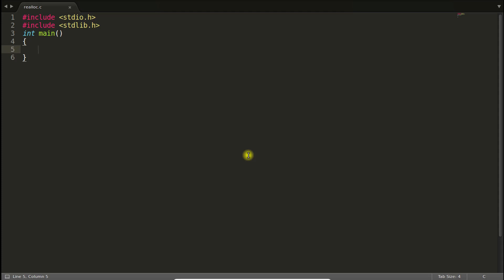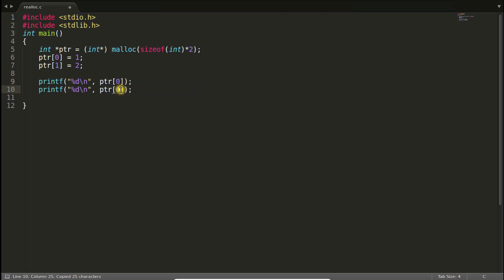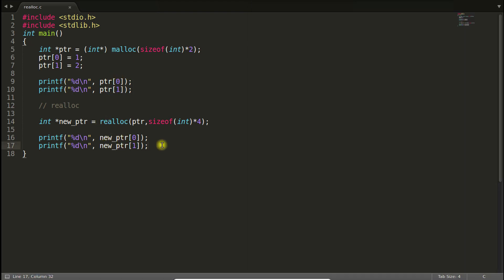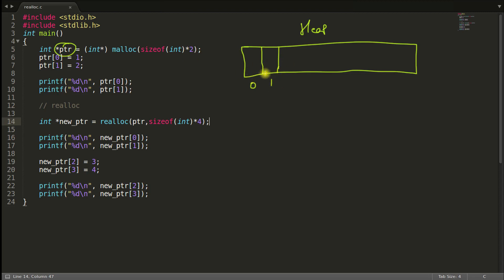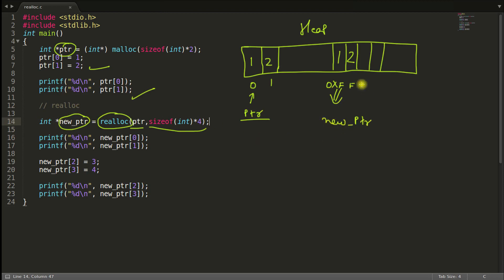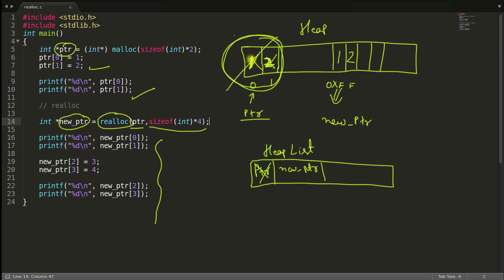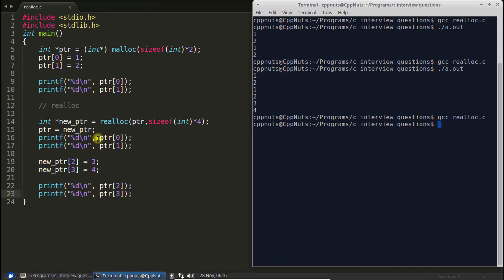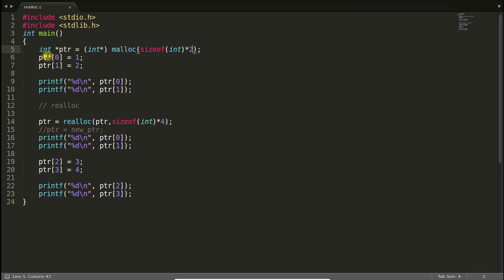Realloc In C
In this video we will learn about realloc function provided by c language. We can only use realloc function on memory which was initially allocated using malloc other wise it will not work.